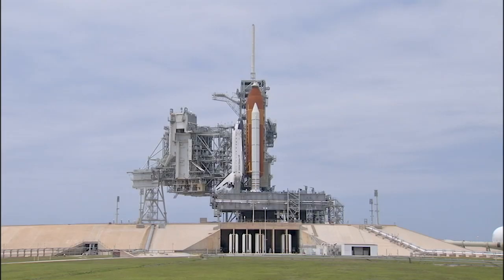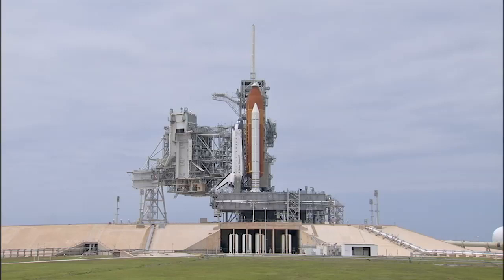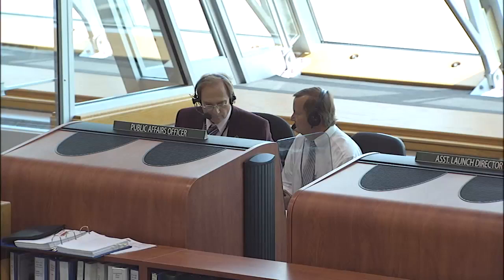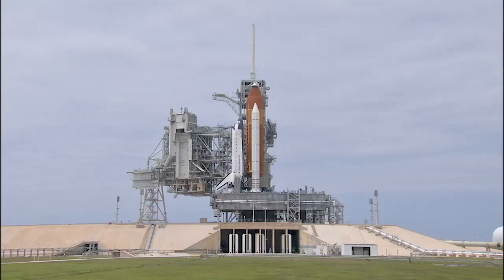STS-134 Scrub Explanation